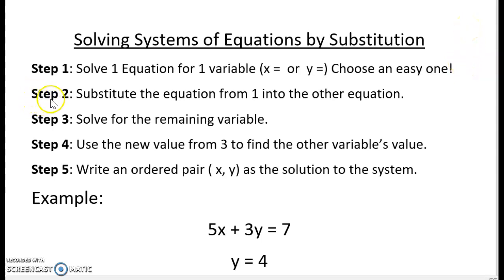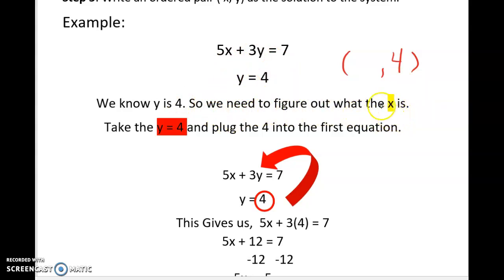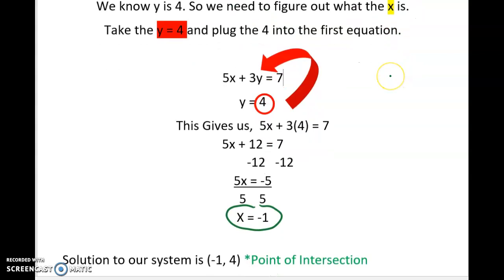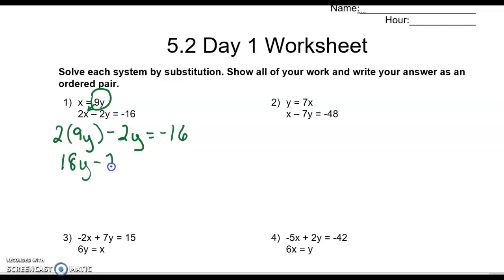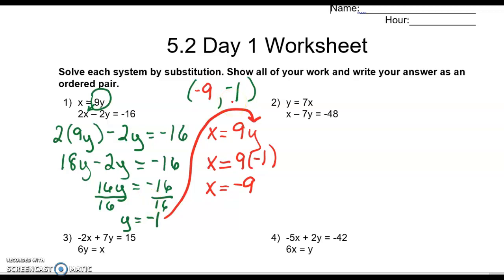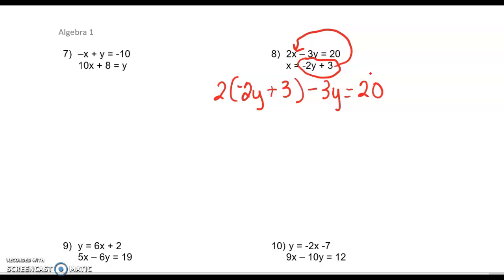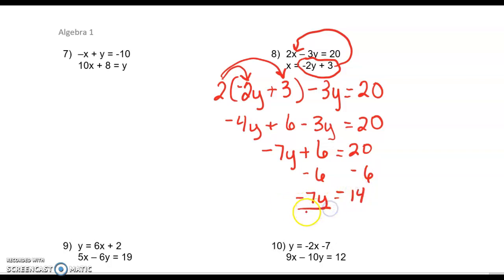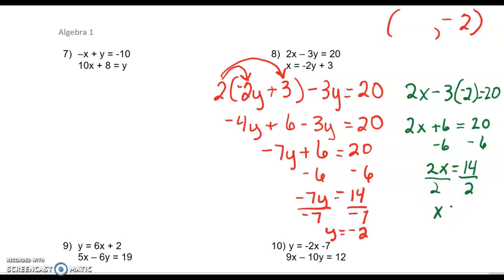5.2 Systems Substitution